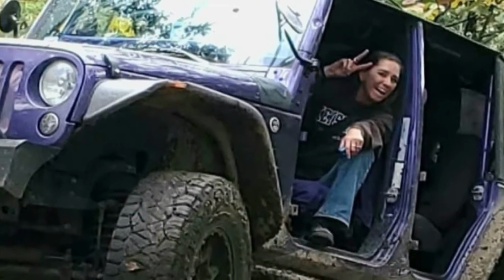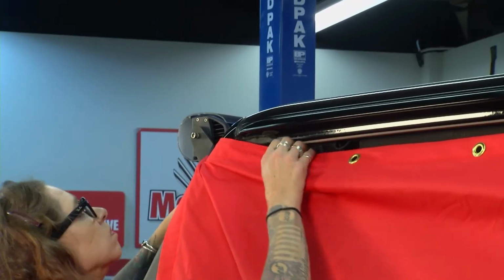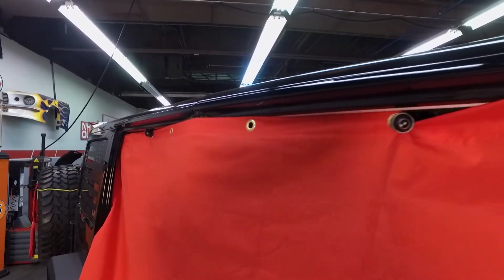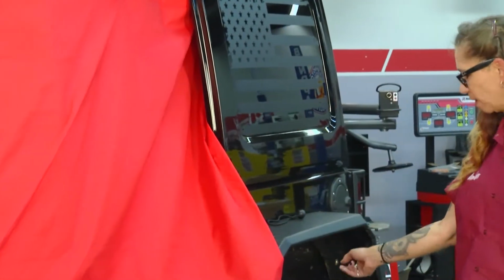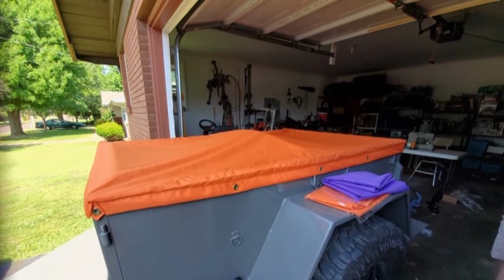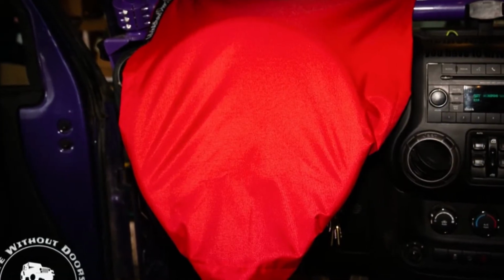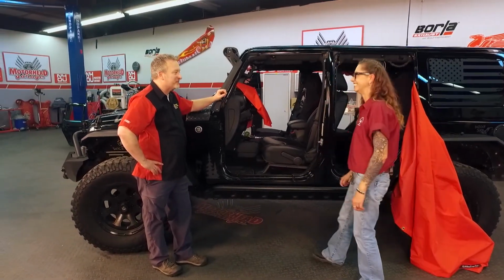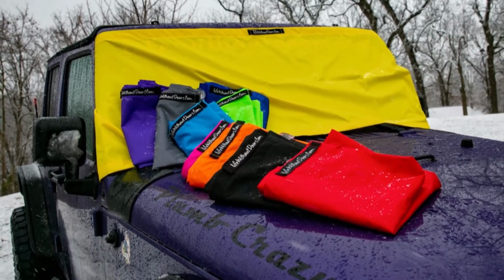MHG 2122 YT Life WIthout Doors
Here is our episode of Motorhead Garage. We have everything you need incase of an emergency!
This fabric is more durable and waterproof than a tarp.